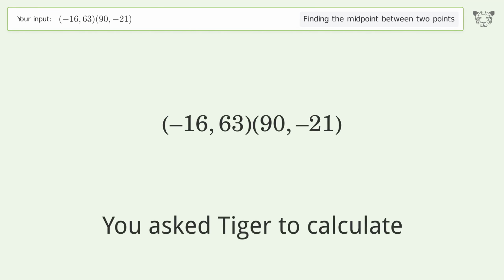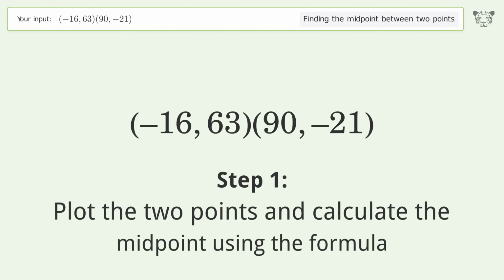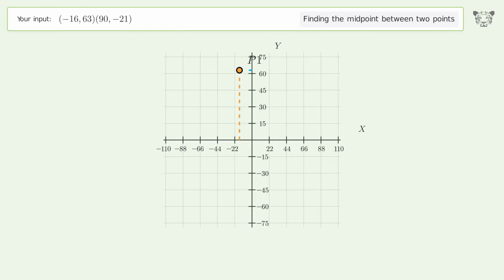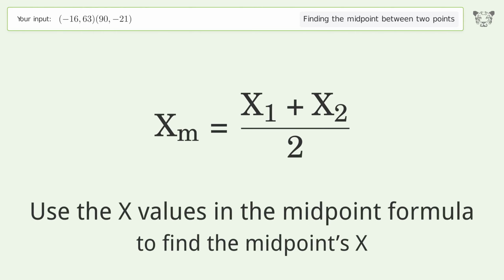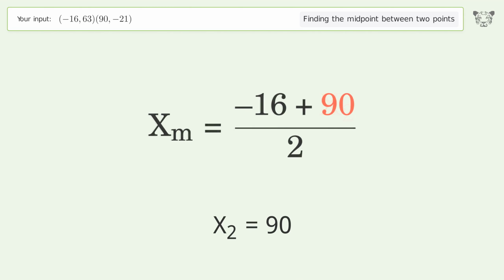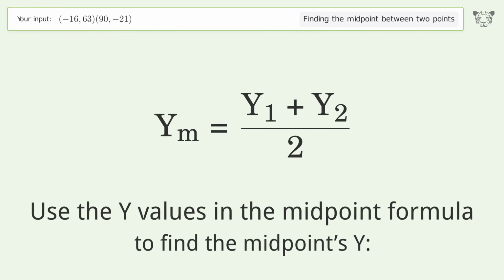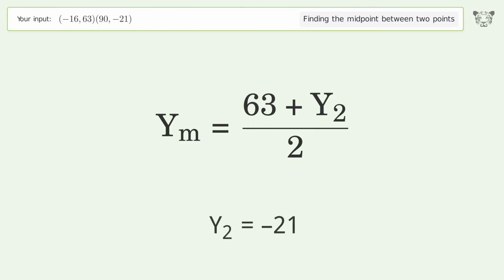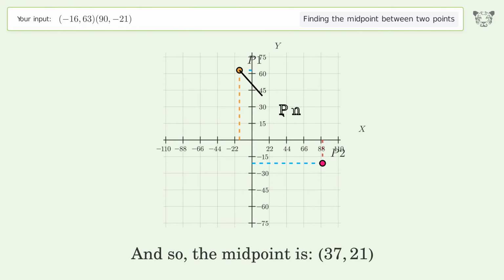Find the midpoint between two points p1 (-16,63) and p2 (90,-21): Step-by-Step Video Solution